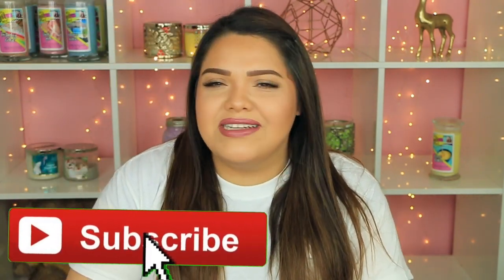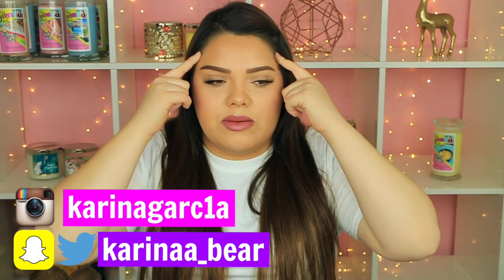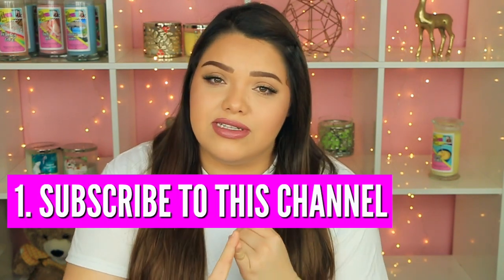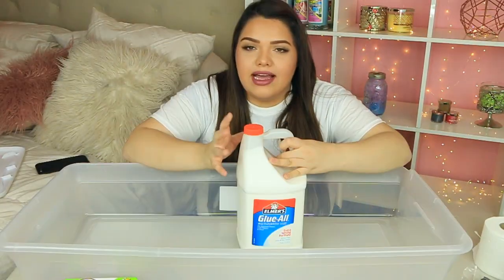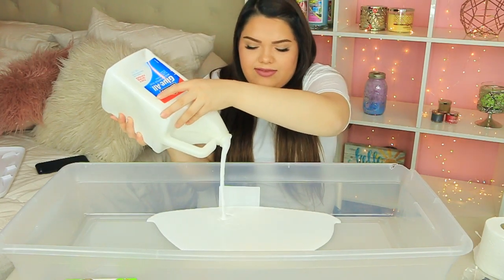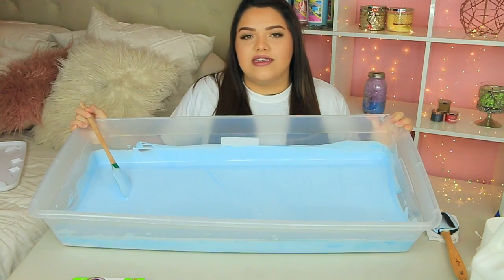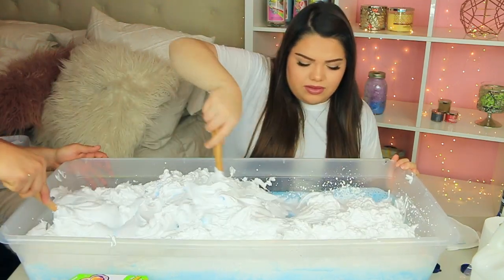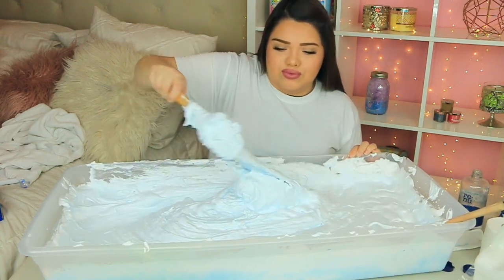DIY GIANT MESH SLIME STRESS BALL! Super Cool Giant Stress Ball!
Hey everyone! Today Im going to show you how i made this huge mesh stress ball! Crazy stress ball lady is back! lol hope you enoy!